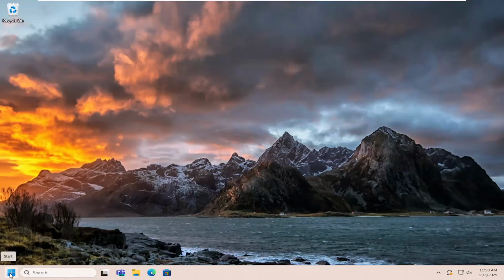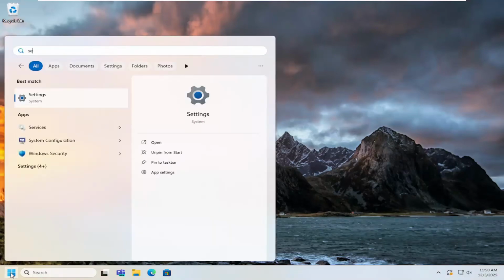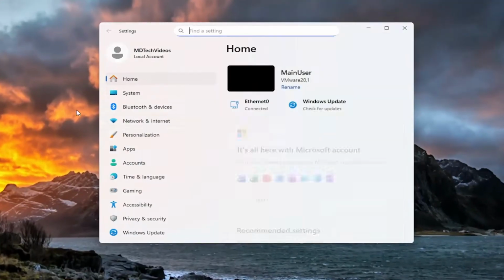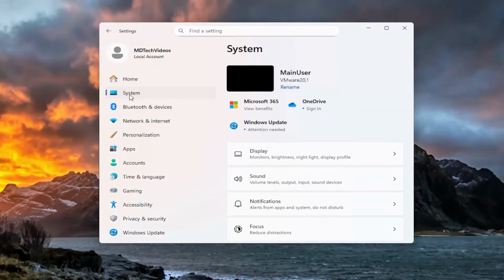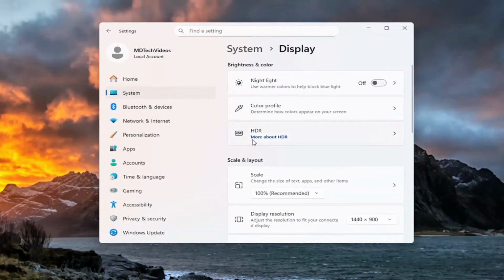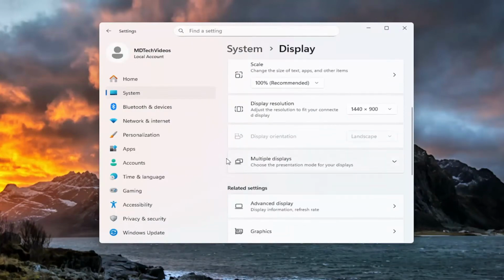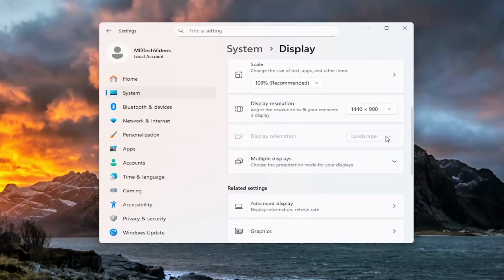How to Rotate the Screen on ASUS Laptop [Guide]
To rotate the screen on an ASUS laptop, users can easily adjust their display settings to suit their needs, whether they prefer a landscape or portrait view. The process involves utilizing built-in software tools in Windows, enabling users to flip the screen by simply accessing the display settings or using specific keyboard shortcuts. This simple adjustment can be incredibly useful for multitasking, working with long documents, or enjoying multimedia content in a different format. Whether you are looking to rotate your screen for personal comfort or work-related tasks, this guide walks you through the steps to achieve the desired orientation quickly and efficiently.

Issues addressed in this tutorial:
rotate screen ASUS laptop
screen rotation fix
rotate laptop screen vertical
screen orientation
screen flipped
adjust screen display settings
windows screen adjustment
rotate display shortcut
laptop screen issues
how to fix screen rotation

This tutorial helps users resolve common screen rotation issues on ASUS laptops and provides a clear explanation of how to switch between landscape and portrait modes. By following the easy-to-understand steps, anyone can make the screen adjustments needed without requiring professional help. With this guide, users can enhance their computing experience and better tailor their screen’s orientation to fit various tasks.